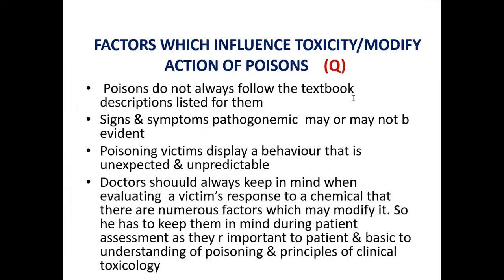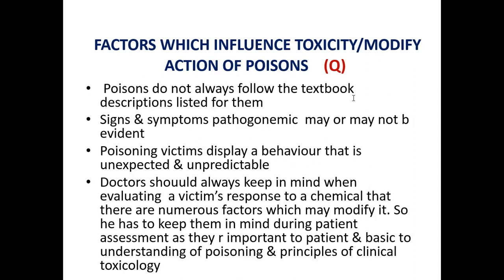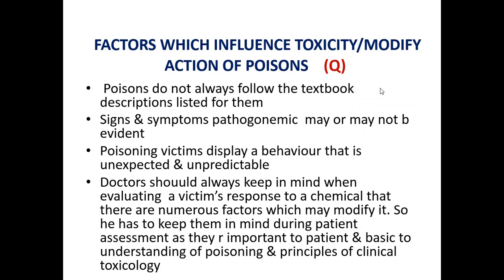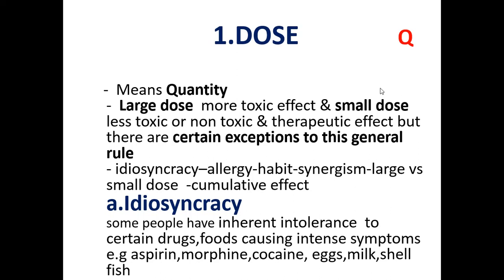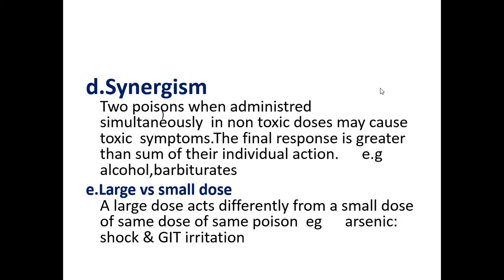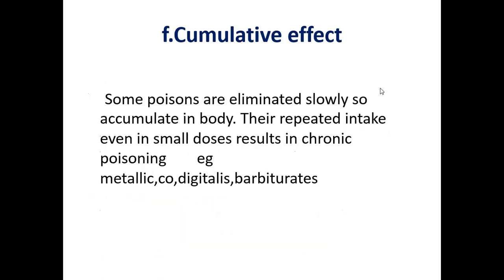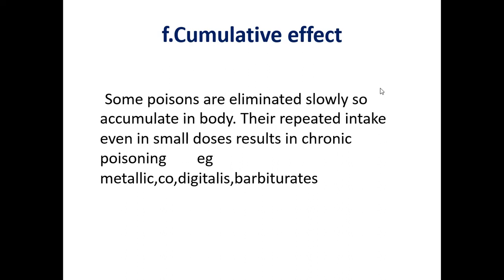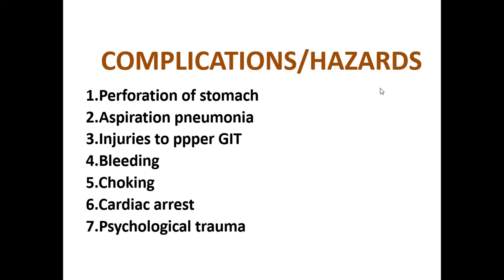Lecture of Dr. Pervaiz Iqbal on Topic Gastric lavage